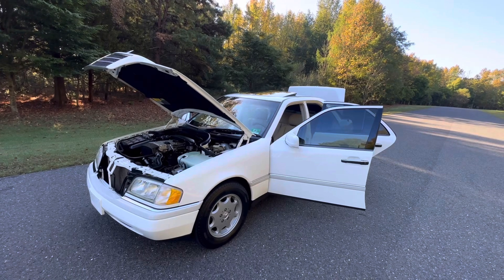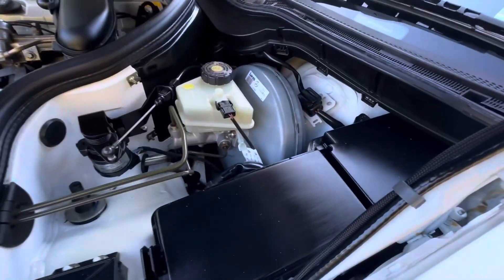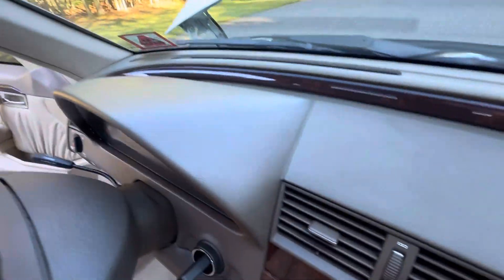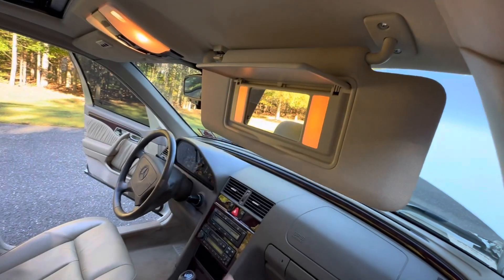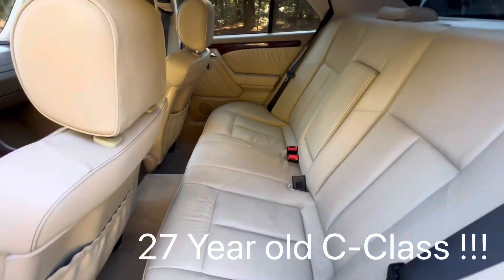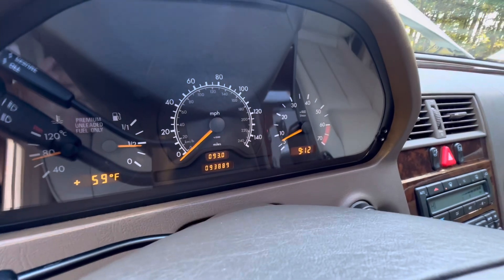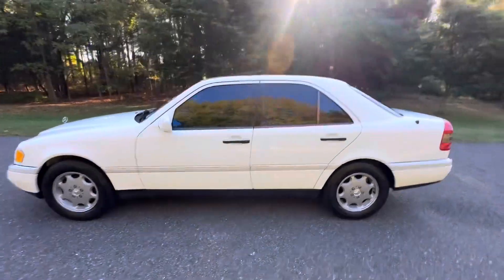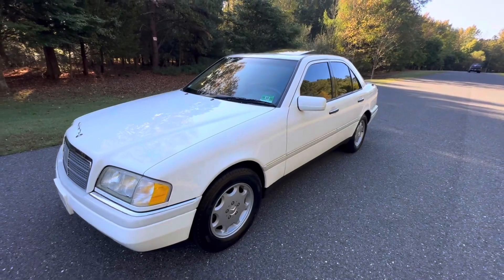1997 Mercedes-Benz C230 Interior and engine bay video 10/6/24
1997 Mercedes-Benz C230 Interior and engine bay video 10/6/24